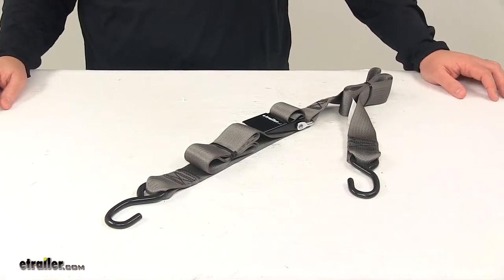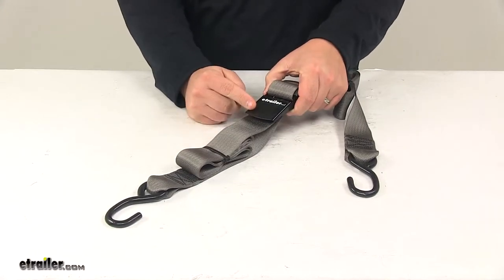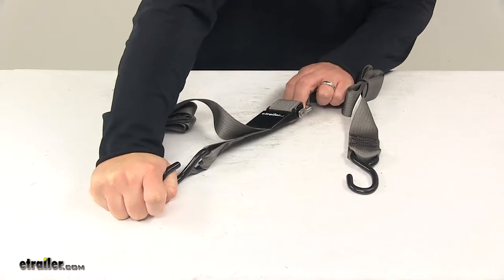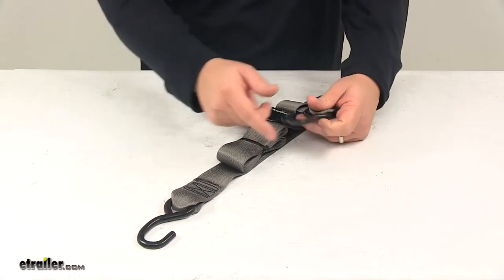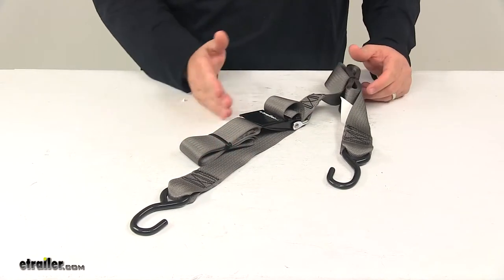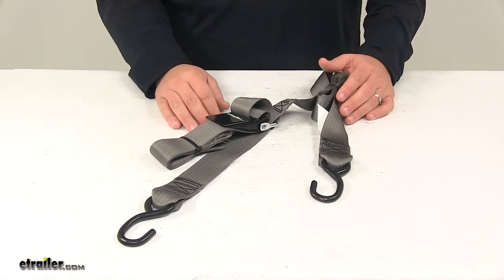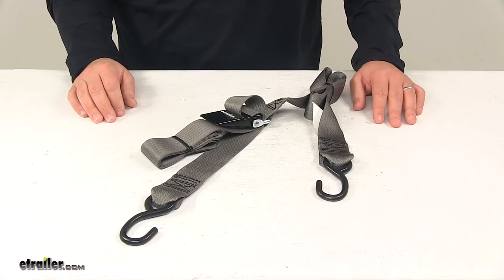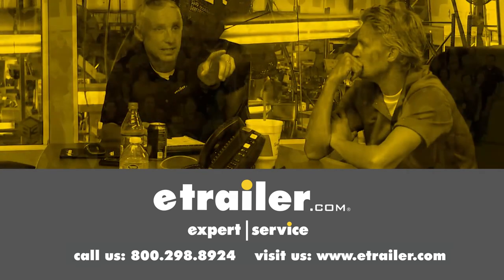etrailer | BoatBuckle Tie Down Straps - Trailer - IMF13113 Review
Speaker 1:          Today we're taking a look at the boat buckle quick lock gunwale tie down strap. This gunwale tie down strap is designed to help secure your boat to your trailer. It simply keeps the rear of your boat securely in place on your boat trailer during transport. The strap itself is made from seatbelt quality polyester. It's very strong and durable. As you can see it's gray in color.

This one contains a quick lock buckle. It's very easy to use and to operate.Now when tension is applied to the strap, the buckle can easily be used with one hand. With the buckle in the closed position, which is what it's in now, it's fully secure. It's not going to let the strap back feed, or it's not going to let the strap loosen. You can see here if I pull on the excess I can still take out any slack that I may have, but as far as the hook loosening, it's not going to release.

It's a nice design of the unit. It's very secure and easy to use. Then the buckle can easily be moved to the open position in which case you can operate the strap in either direction, but when you're ready to secure everything and head down the road, you take this and make sure it locks into place. Then everything's tight and secure and you're ready to go.The S hooks on the unit are made from durable steel and they feature a nice vinyl coating so that's going to keep them safe from rust and corrosion. It also prevents them from scratching your boat or anything else that they come into contact with.

One of the things I really like about this strap is that on this end this is our lead strap, it has a really nice long lead strap, so the buckle itself will be positioned towards the center of the boat and not off to the side.This strap is available in four different lengths at etrailer.com, 10 foot, 13 foot, 16 foot, and 20 foot. It measures two inches wide. The maximum load and break strength is 1,200 pounds. The safe working load limit is 400 pounds. Just always keep in mind that gunwale tie down should always be used along with a winch strap and a set of transom, stern, or bow, tie downs.

All straps and cables should be chosen according to their safe working load limit.When using this strap it's really easy to do. You would fasten the hooks securely to the frame on both sides of the trailer with the fastener in the open position. You pull on the free end of the strap until it's tight. Then you close the fastener or close the buckle to the lock position and you're ready to go.For a 10 foot strap you can find it at etrailer.com with part number IMF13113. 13 foot strap is IMF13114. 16 foot strap is IMF13115. A 20 foot strap is IMF13116. That's going to do it for today's look at the boat buckle quick lock gunwale tie down strap.